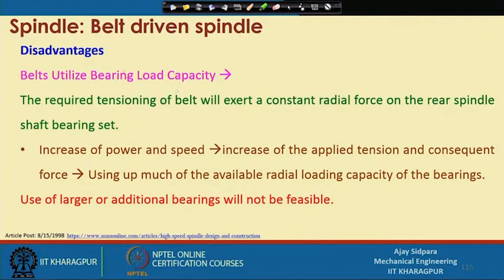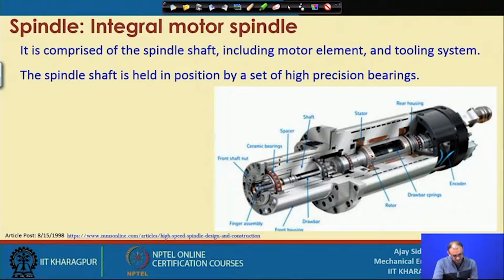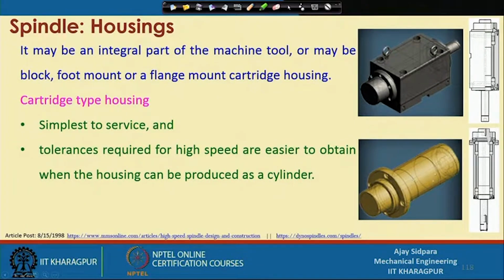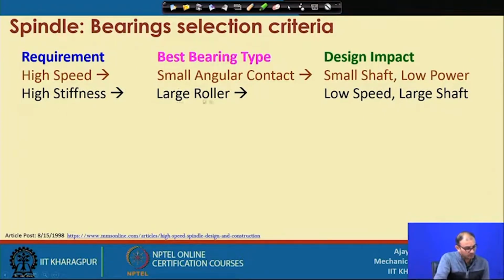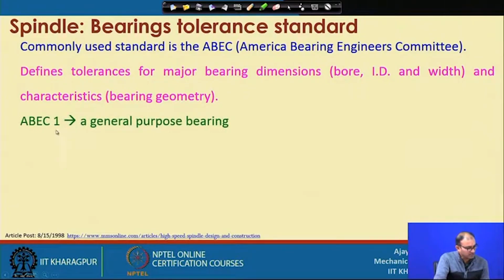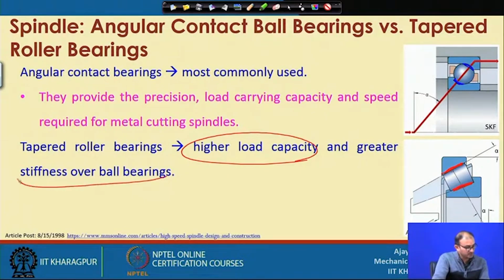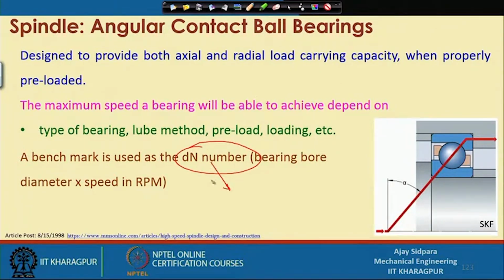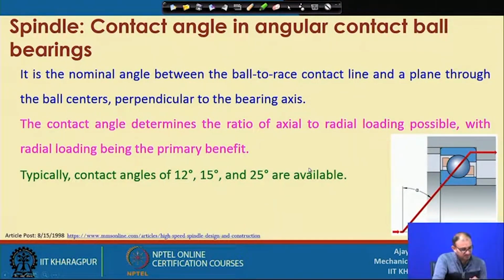Lec43: Components of machine tool (Contd.)